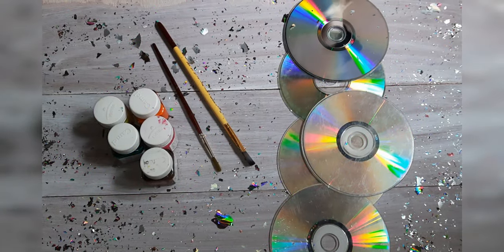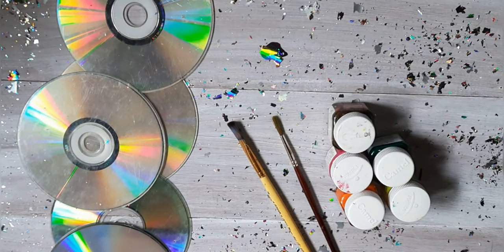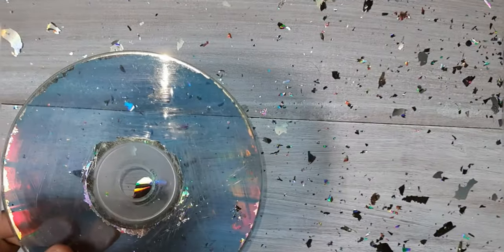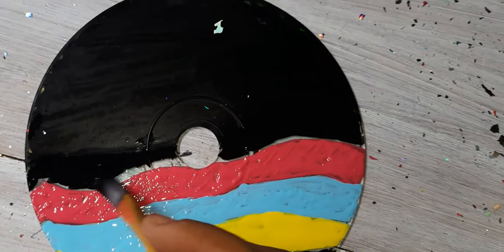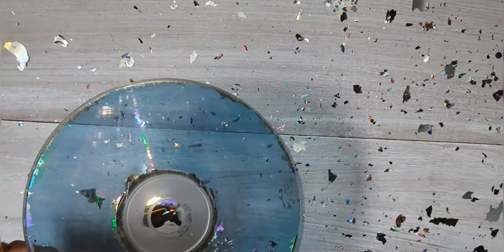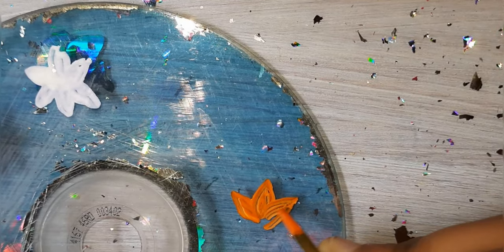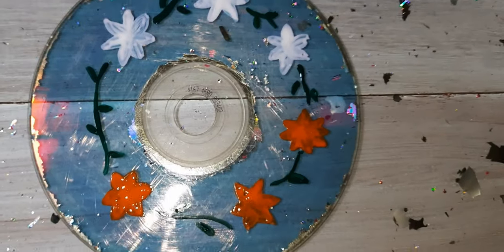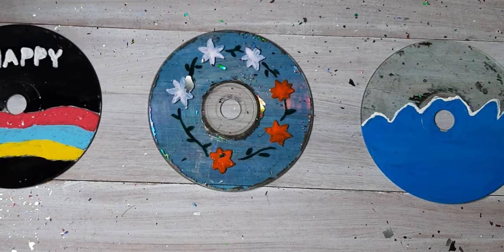How to recuse a CD 💿 ?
Only u need is a CD
And  creative ideas 💡
That's  all ..😉